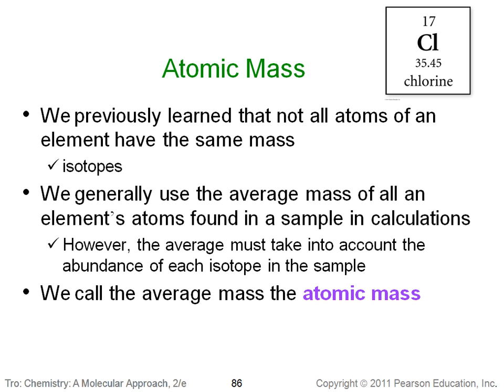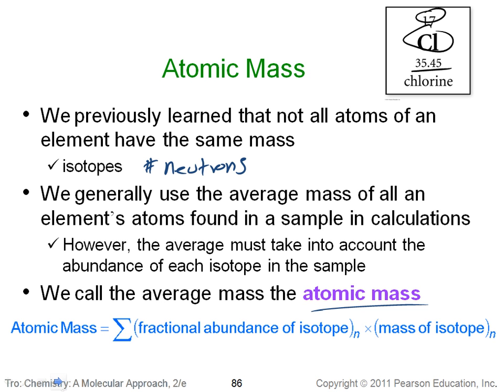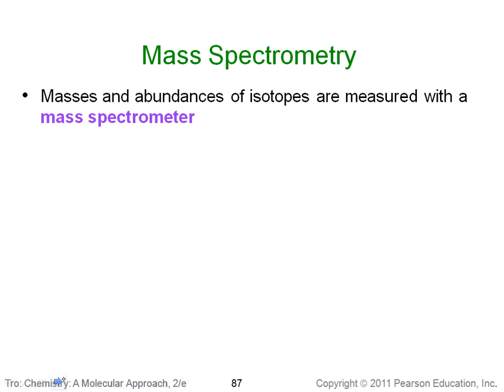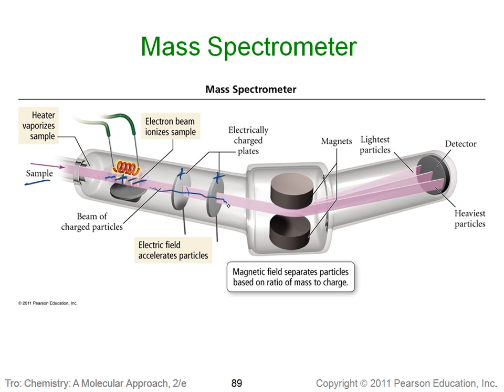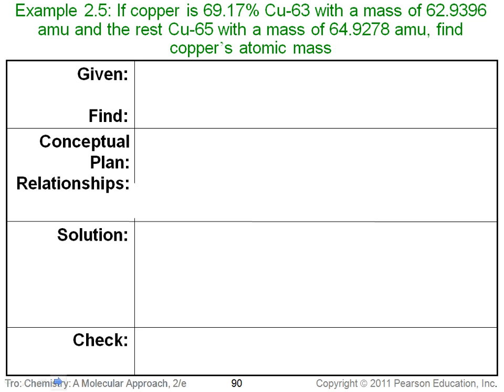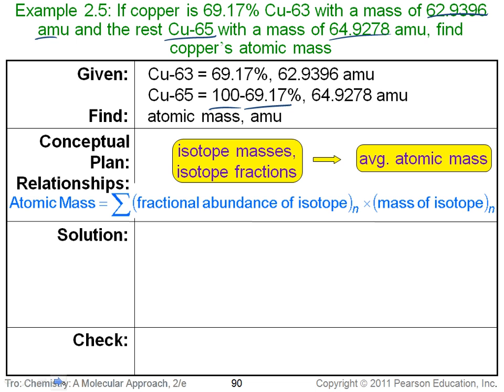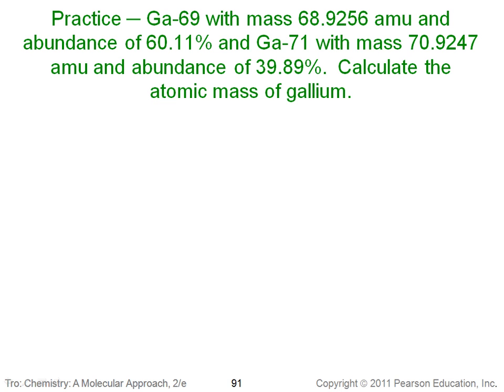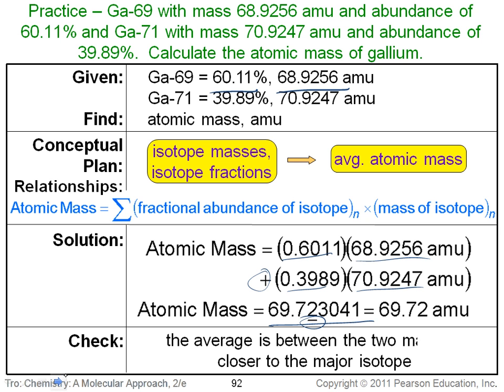Average atomic mass.mp4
Atomic mass determination